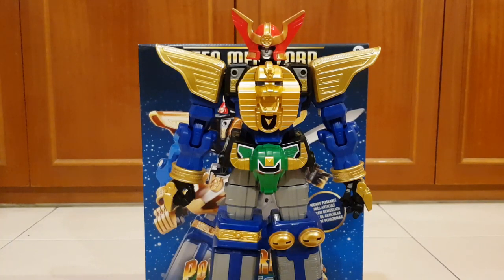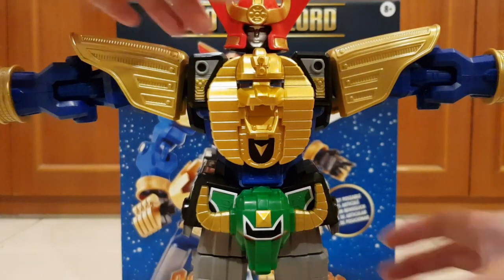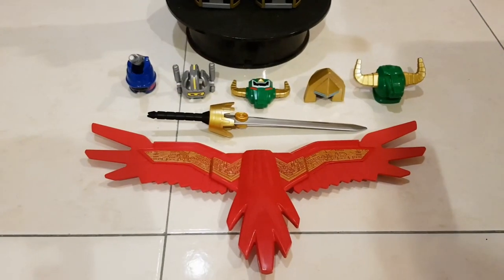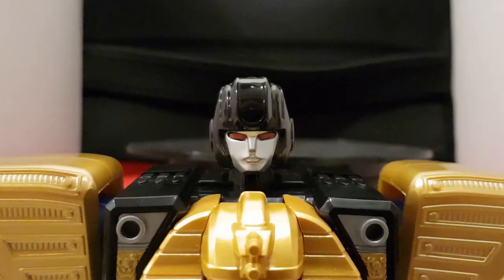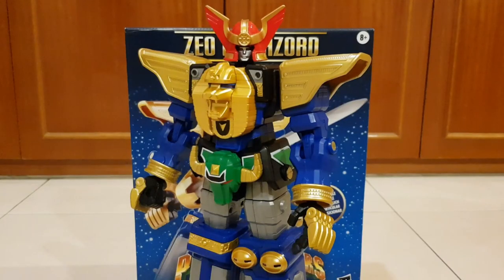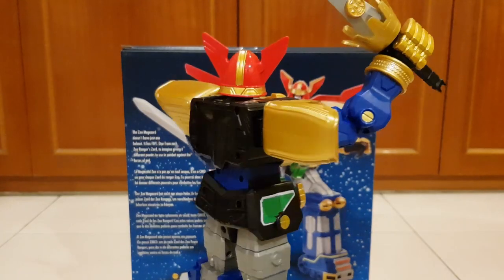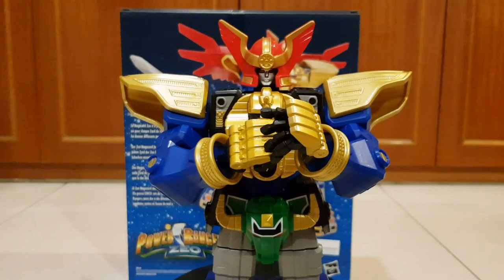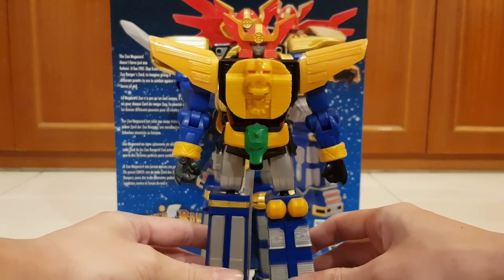Hasbro's Lightning Collection Power Rangers Zeo: Zeo Megazord (Unboxing & Review)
Finally it's up!!!

I had work in the week so i couldn't pick it up when it arrived in my dealer's store. And it had some trouble rendering, hence the delay.

But yeah, as of now, we're not sure if this is considered as a Lightning Collection figure until the official announcement.

This figure is basically a giant action figure with very good upper body articulation. The lower body however... not so much.

I'm a bit disappointed because of that as it has a lot of posing potential.